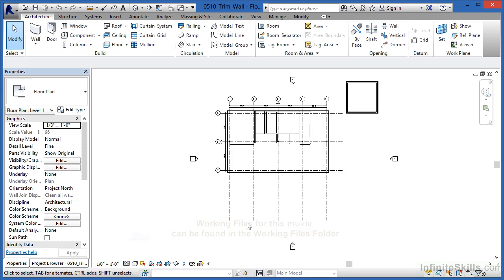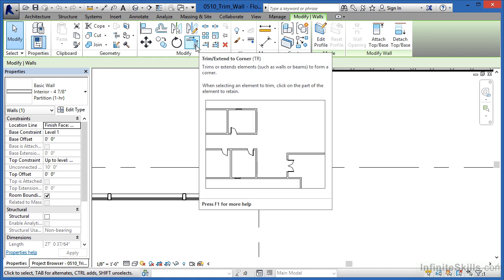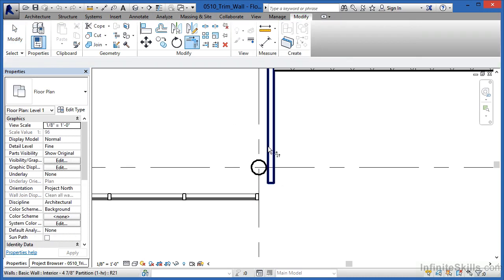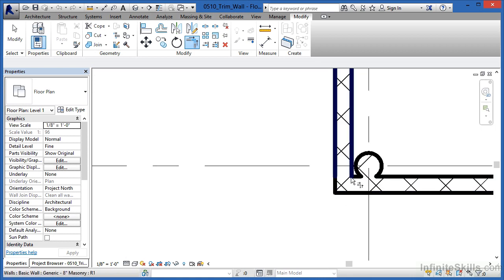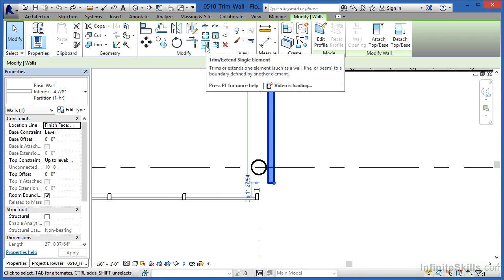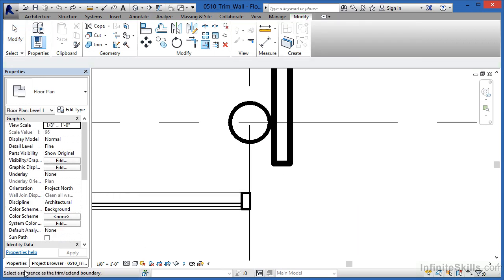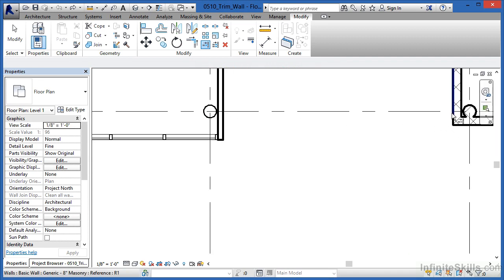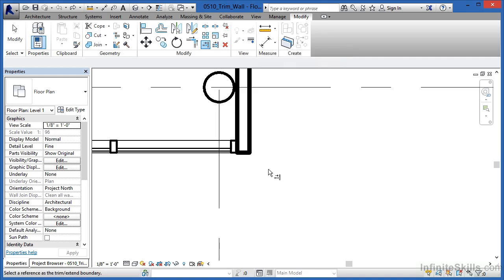Trim Wall 10 REVIT BASICS